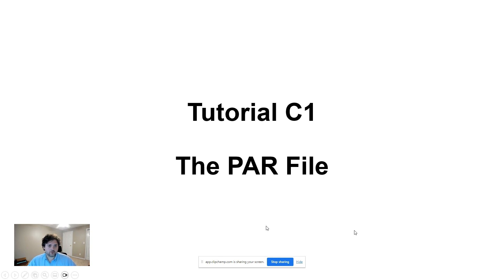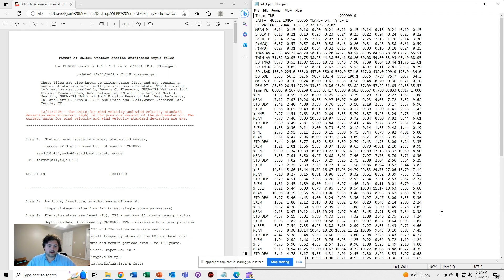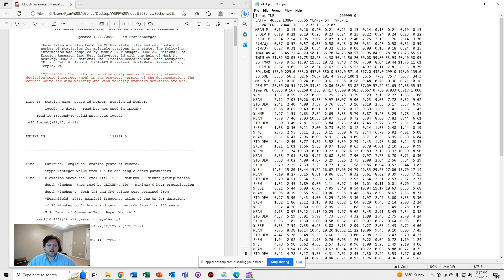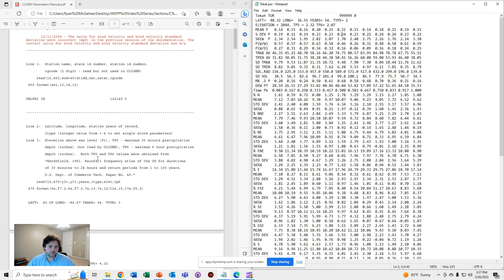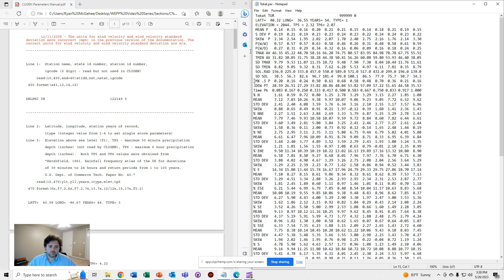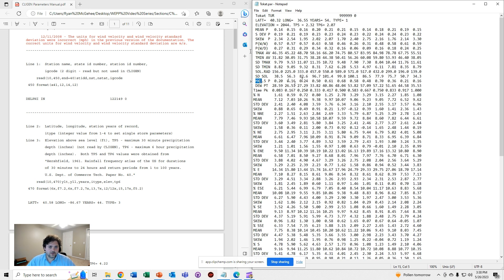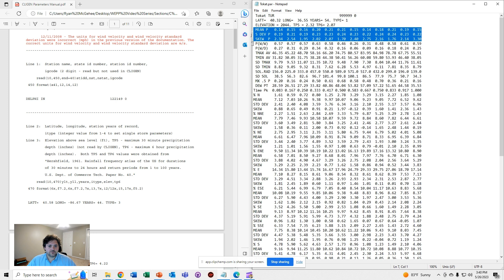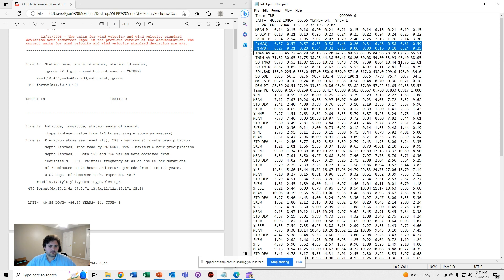Tutorial C1 - The PAR File